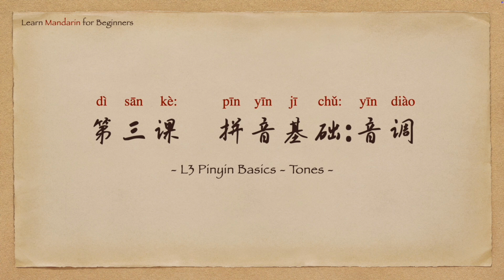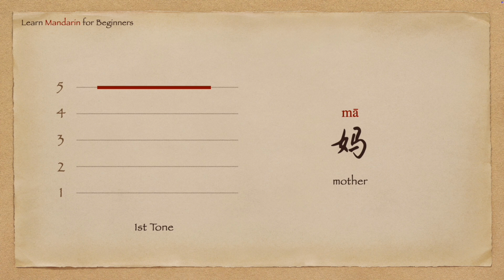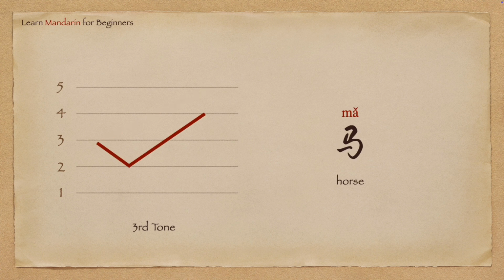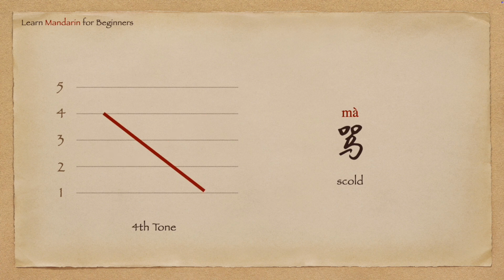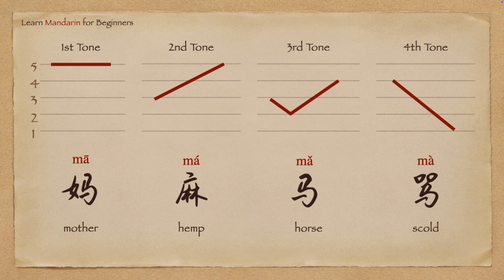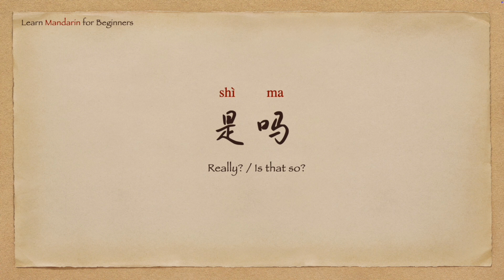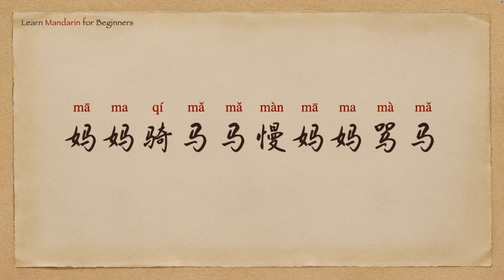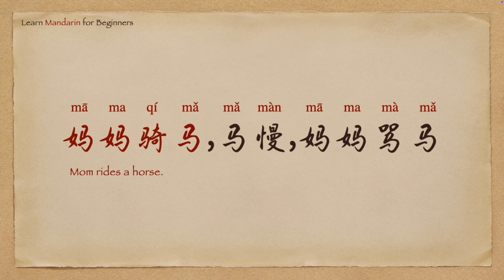Mandarin Tones KNOW HOW in 10 minutes (Beginners-Friendly) - L3 Pinyin Basics: Tones / 拼音基础：音调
Hello everyone, and welcome to Learn Mandarin for Beginners!
In this video, we’re going to learn one of the most important parts of mandarin -- tones.

Please find the free worksheet in the comment area.

Hope you enjoyed today’s lesson—and remember to practice a little every day.